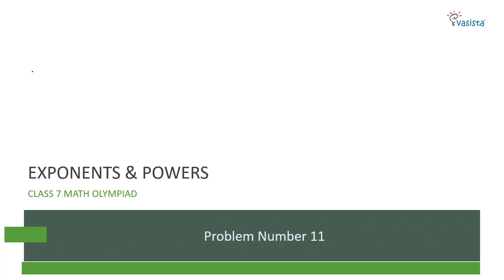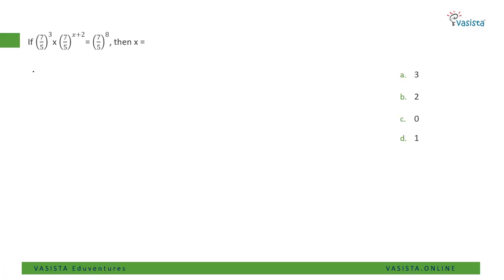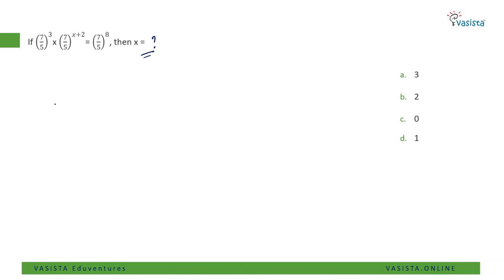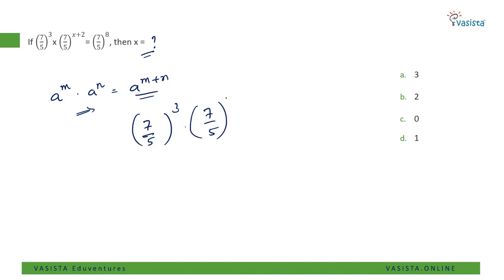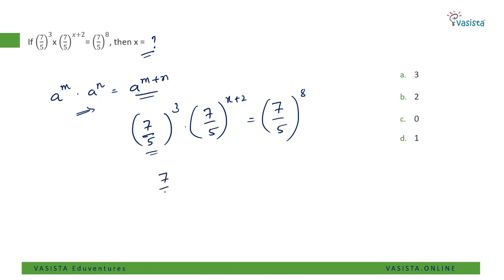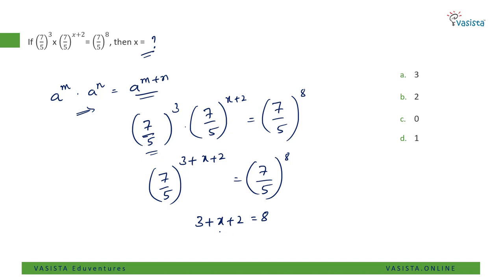Class 7 Math Olympiad (IMO) Exponents and Powers: Laws, Standard Form & Solving HOT Questions 11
If (7/5)^3  (7/5)^x + 2= (7/5)^8, Then x =